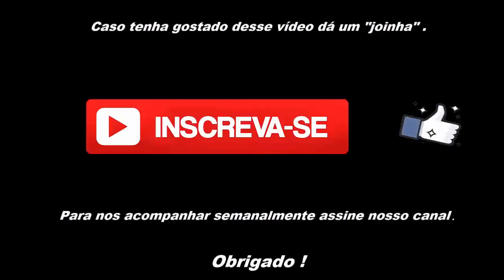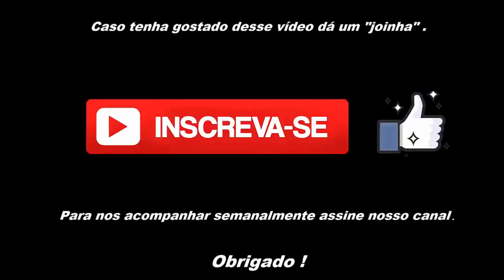COMO INSTALAR IQ OPTION NO PC NOVO 2021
▬▬▬▬▬▬▬▬▬▬ஜ۩۞۩ஜ▬▬▬▬▬▬▬▬▬▬▬▬
▓▓▒▒▒░░░ LEIA A DESCRIÇÃO DO VÍDEO ░░░▒▒▒▓▓
▬▬▬▬▬▬▬▬▬▬ஜ۩۞۩ஜ▬▬▬▬▬▬▬▬▬▬▬▬